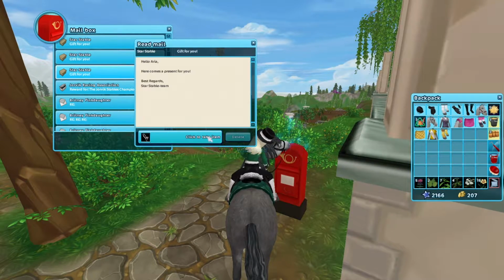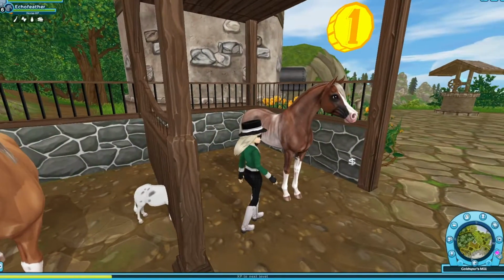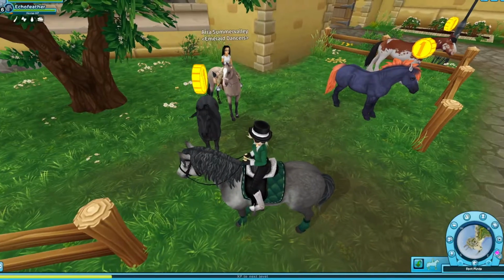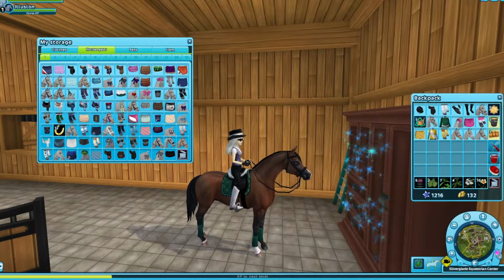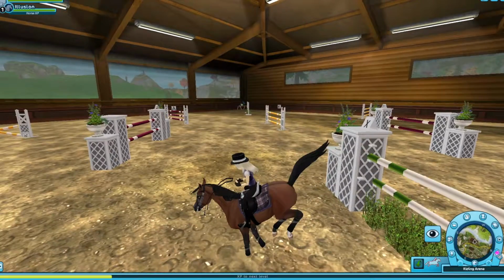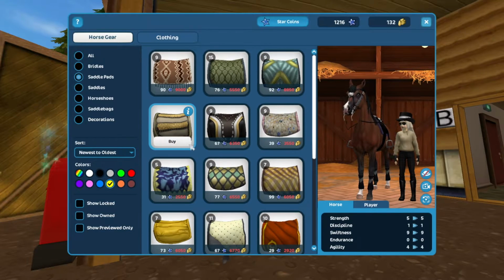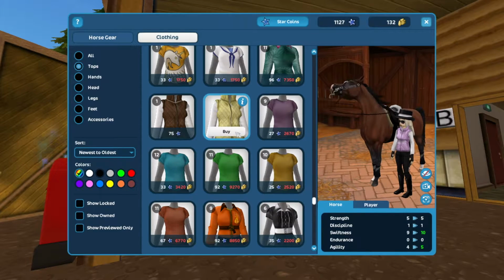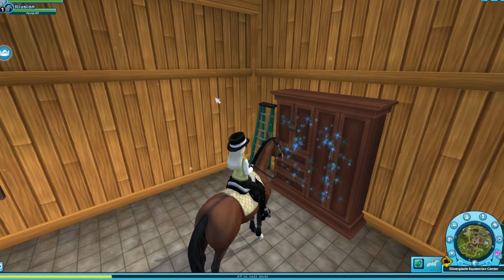Aria Leopardfall | Buying Bithday Horses / 1000 Star Coin Shopping Spree | Star Stabe Online 🎁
My StarStable name is Aria Leopardfall and located on the server Night Star! I like to make  Star Stable videos and so much more!